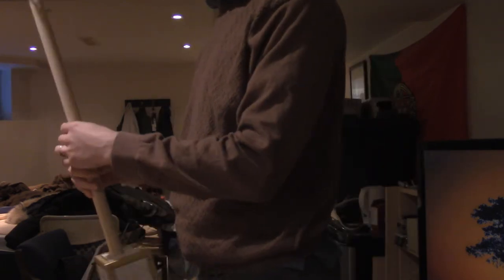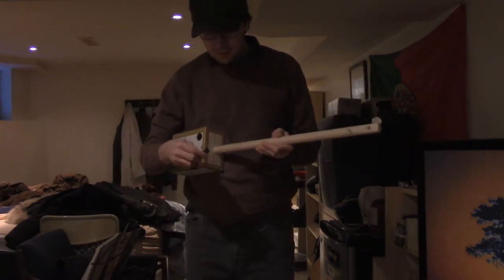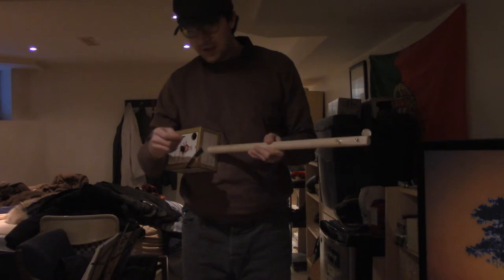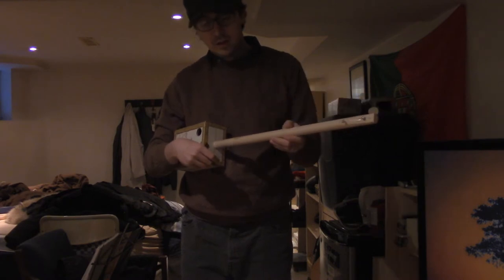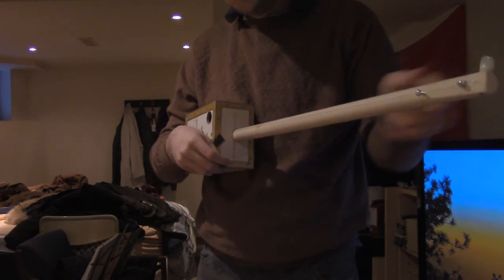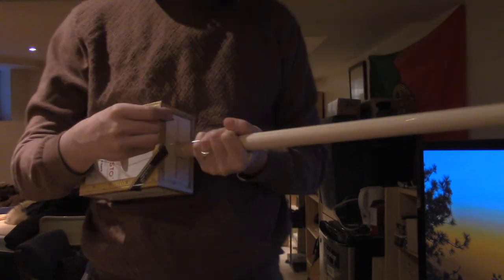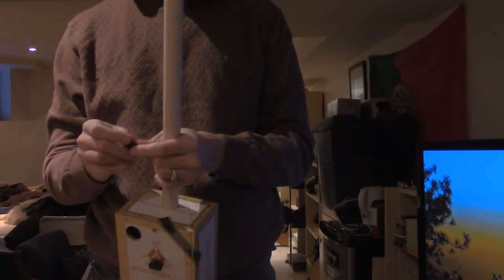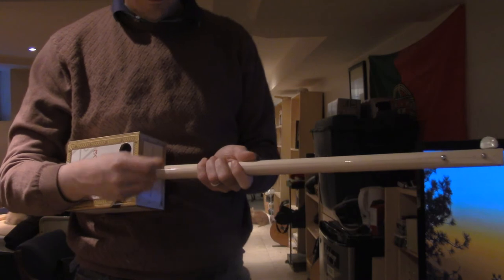Fully Assembled CB Gitty Diddley Bo - Performance